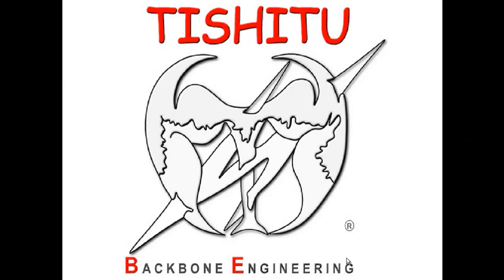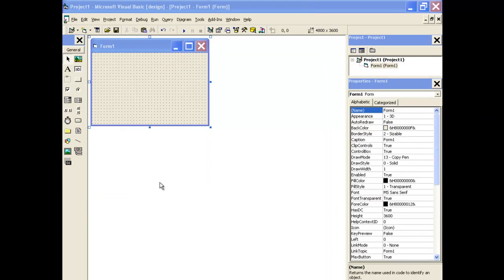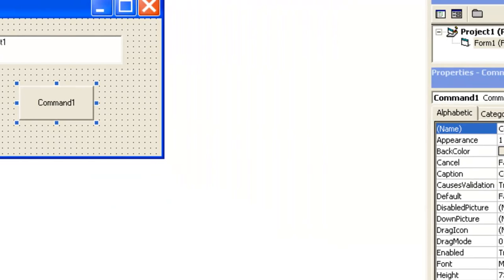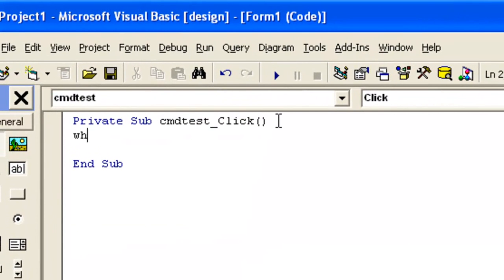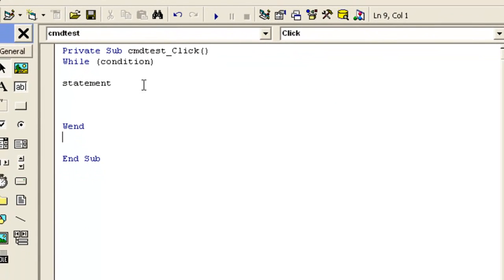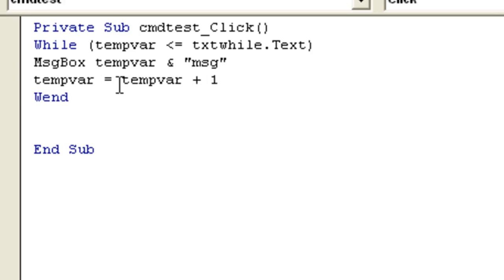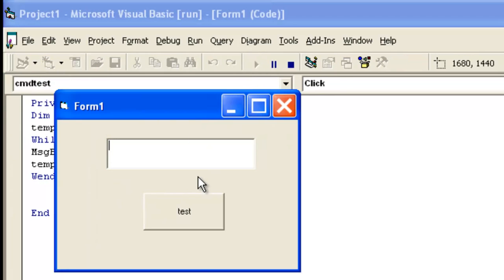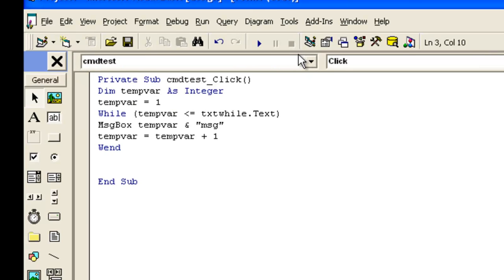TISHITU #7-1 Tutorial Visual Studio 6.0 while loop explain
Tishitu explains
Use a While...End While structure when you want to repeat a set of statements an indefinite number of times, as long as a condition remains True. If you want more flexibility with where you test the condition or what result you test it for, you might prefer the Do...Loop Statement (Visual Basic). If you want to repeat the statements a set number of times, the For...Next Statement (Visual Basic) is usually a better choice.
 Note
The While keyword is also used in the Do...Loop Statement (Visual Basic), the Skip While Clause (Visual Basic) and the Take While Clause (Visual Basic).
If condition is True, all of the statements run until the End While statement is encountered. Control then returns to the While statement, and condition is again checked. If condition is still True, the process is repeated. If it's False, control passes to the statement that follows the End While statement.
The While statement always checks the condition before it starts the loop. Looping continues while the condition remains True. If condition is False when you first enter the loop, it doesn't run even once.
The condition usually results from a comparison of two values, but it can be any expression that evaluates to a Boolean Data Type (Visual Basic) value (True or False). This expression can include a value of another data type, such as a numeric type, that has been converted to Boolean.
You can nest While loops by placing one loop within another. You can also nest different kinds of control structures within one another.
Exit While
The Exit While statement can provide another way to exit a While loop. Exit While immediately transfers control to the statement that follows the End While statement.
You typically use Exit While after some condition is evaluated (for example, in an If...Then...Else structure). You might want to exit a loop if you detect a condition that makes it unnecessary or impossible to continue iterating, such as an erroneous value or a termination request. You can use Exit While when you test for a condition that could cause an endless loop, which is a loop that could run an extremely large or even infinite number of times. You can then use Exit While to escape the loop.
You can place any number of Exit While statements anywhere in the While loop.
When used within nested While loops, Exit While transfers control out of the innermost loop and into the next higher level of nesting.
The Continue While statement immediately transfers control to the next iteration of the loop.